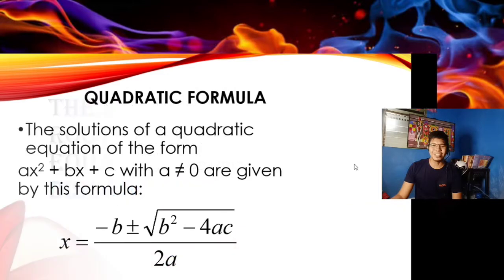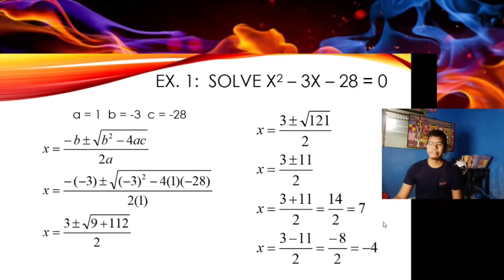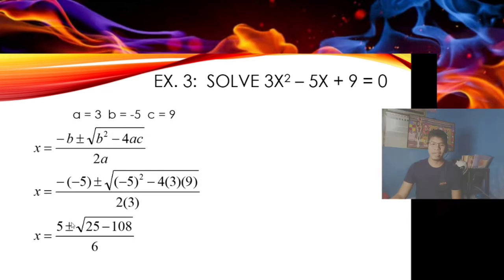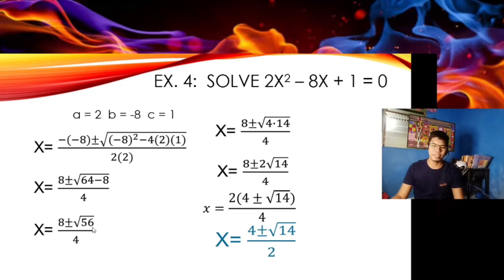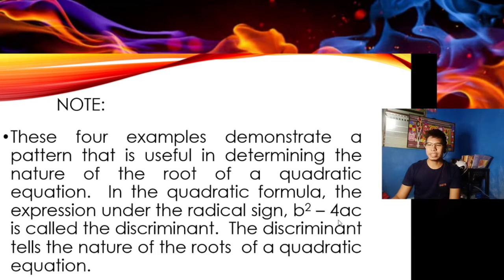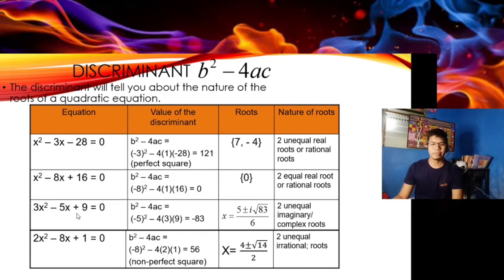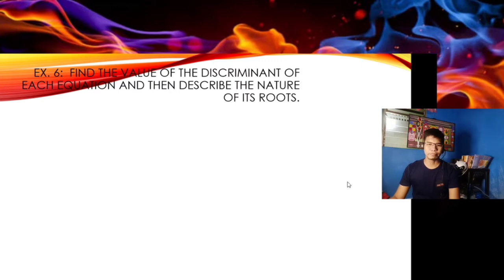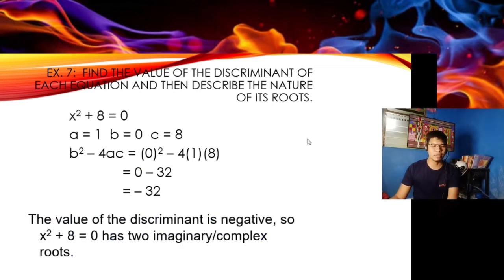Mathematics 9 Module 1 Lesson 3 || THE NATURE OF THE ROOTS OF QUADRATIC EQUATION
This the continuation of the Mathematics 9 Lessons Series under the Most Essential Learning Competencies for Mathematics 9 School Year 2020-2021. The first lesson for the week 2 and 3 of MELCs. Lesson 3 in the Mathematics 9 Learner's Module.